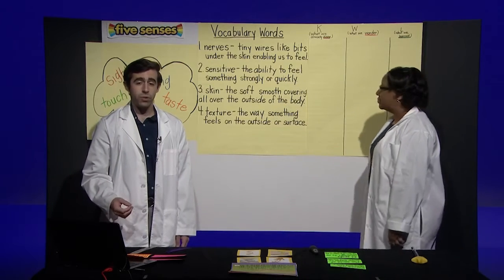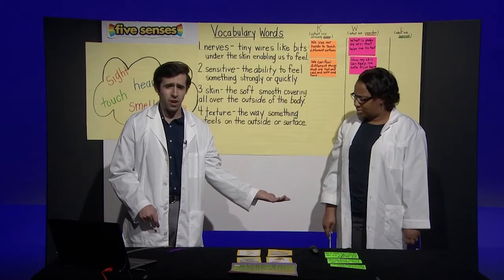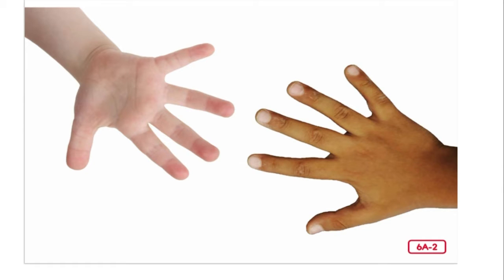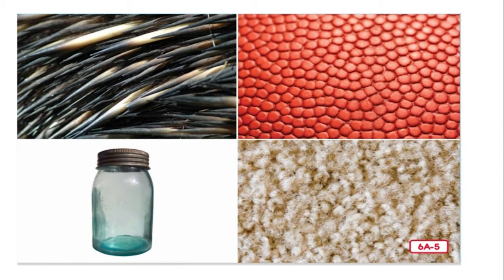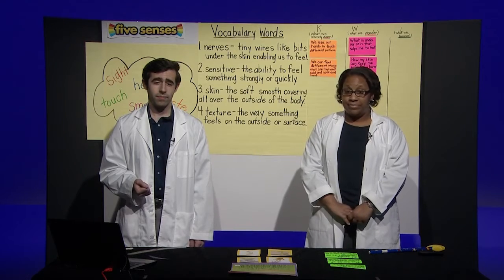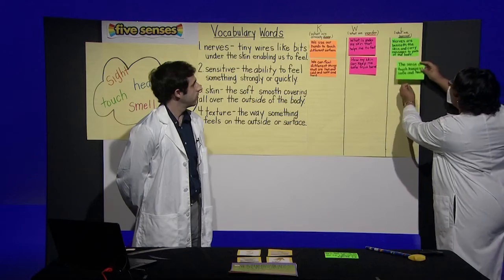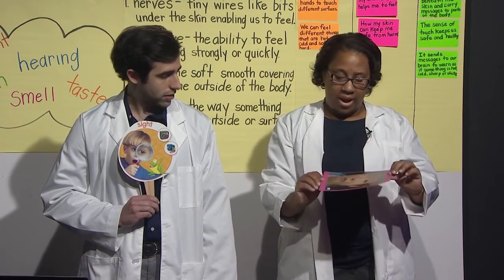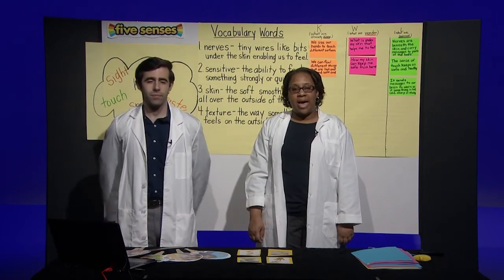CKLA Reading Comprehension #115: Kindergarten "Human Body", Touch RI.K.1, RI.K.2, RI.K.4, RI.K.7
In this episode of CKLA Reading Comprehension, students learn about touch.
Content standards RI.K.1, RI.K.2, RI.K.4, RI.K.7